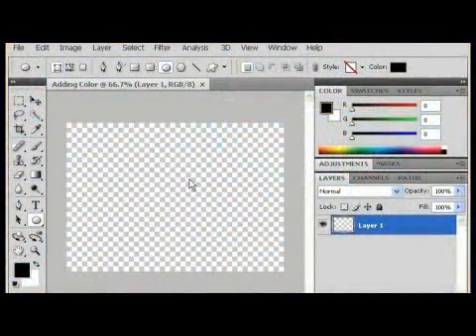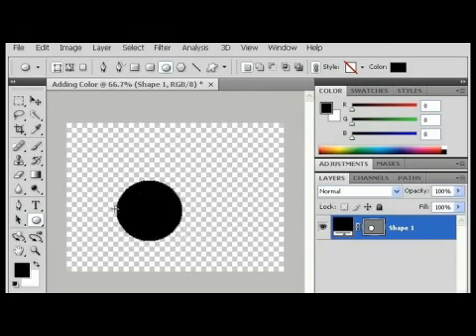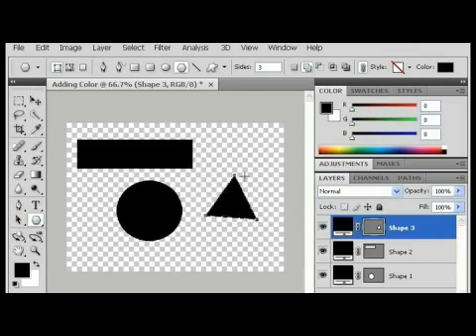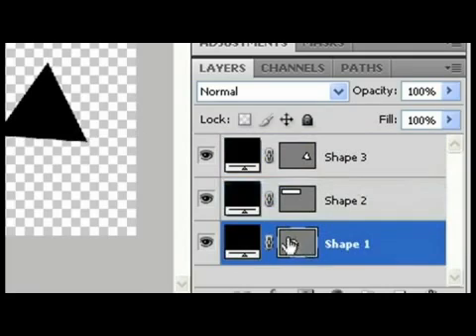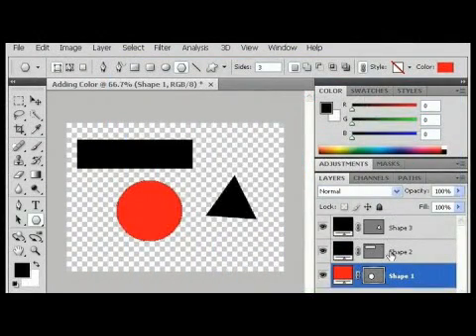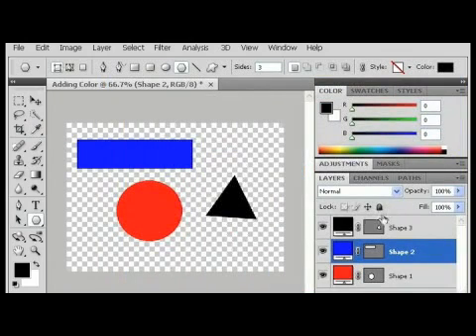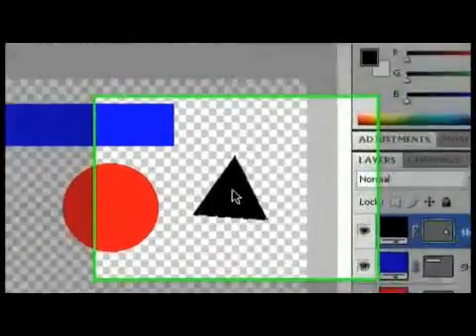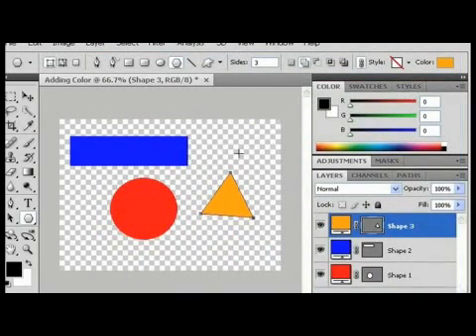How to Add Color in Photoshop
How to Add Color in Photoshop. Part of the series: Photoshop Tricks. In Photoshop, changing the color of an object can be done in one of two ways, either by double-clicking next to the object or holding down the "CTRL" key and clicking on the object in the document. Make three objects and give them all a different color with help from a graphic designer in this free video on Adobe Photoshop tricks.